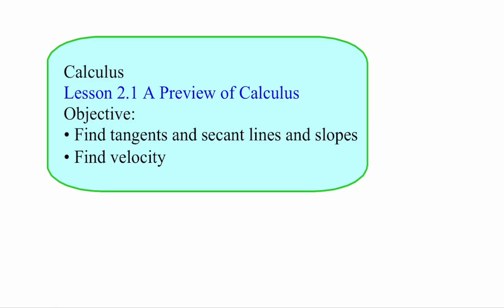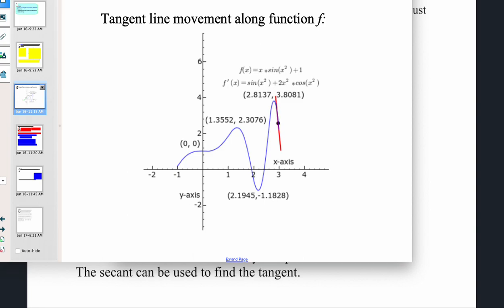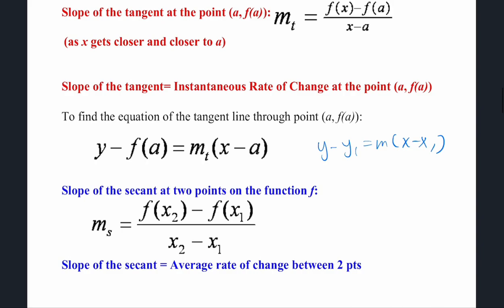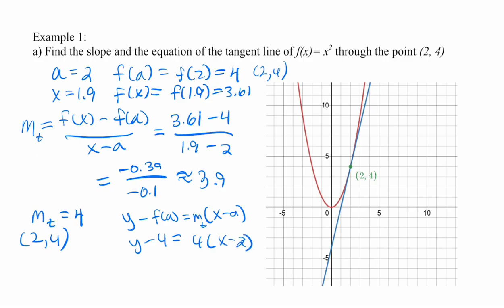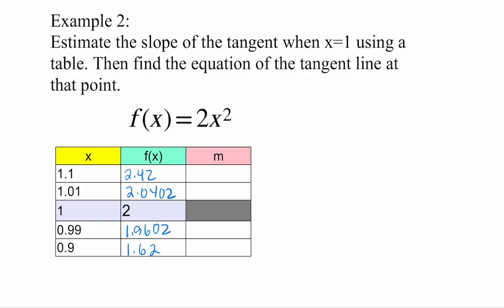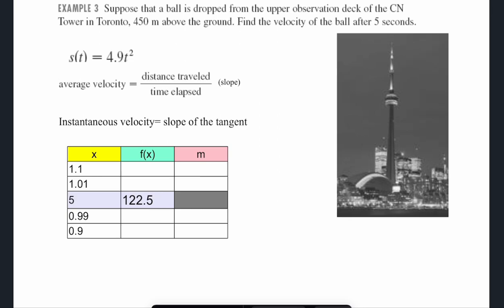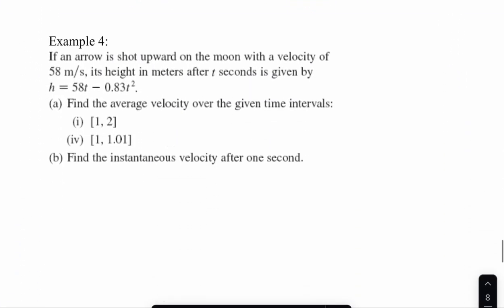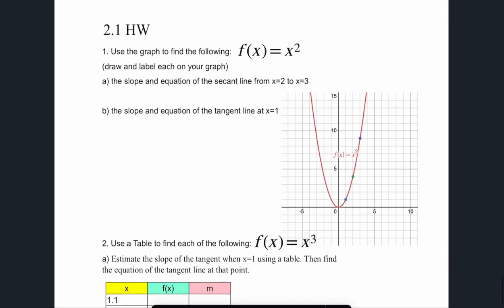2.1 Tangents and Secant slopes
Intro to calculus
slopes of secants vs slopes of tangents